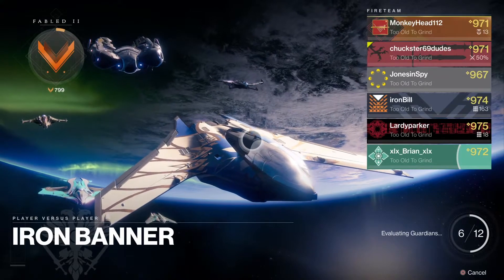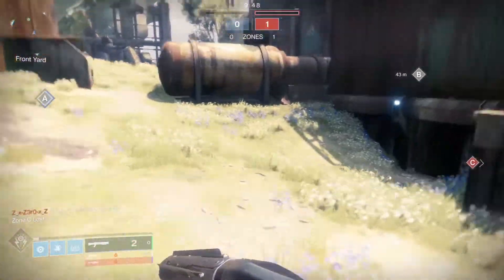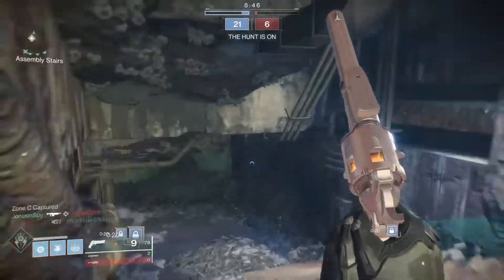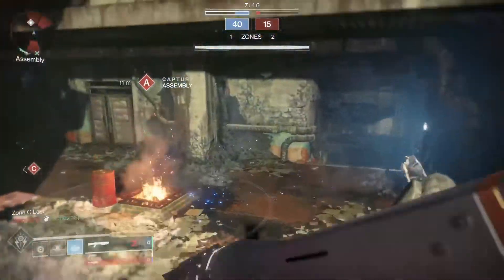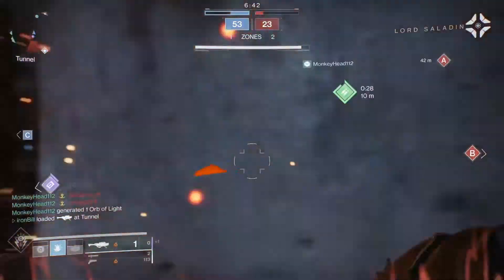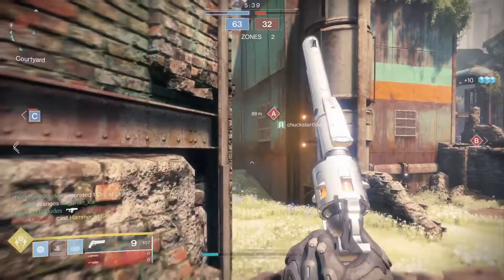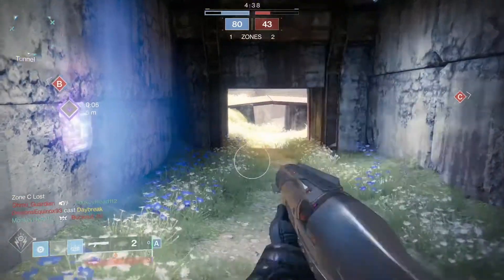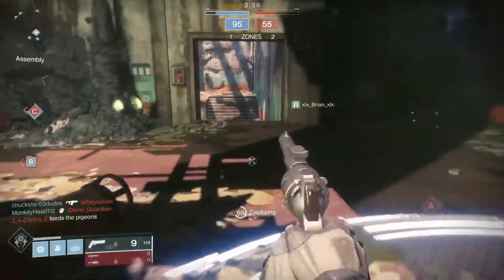Destiny PvP*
SHAREfactory™